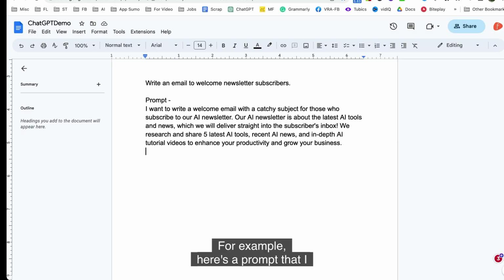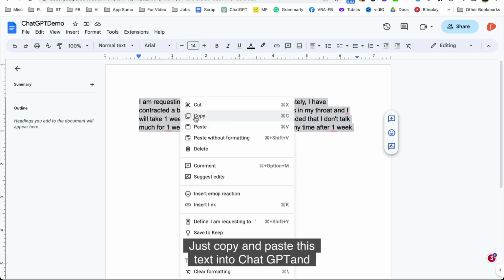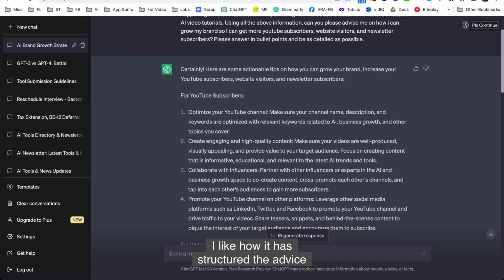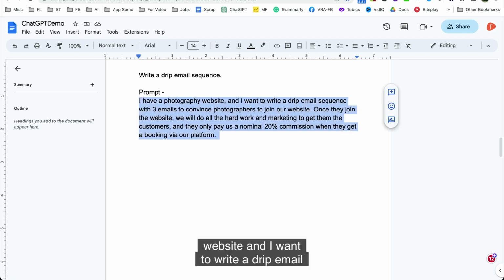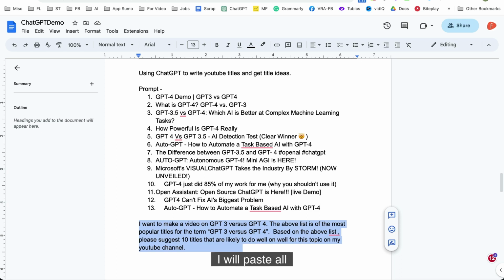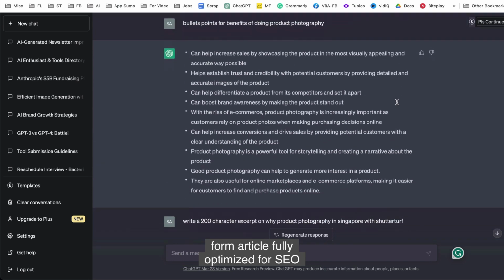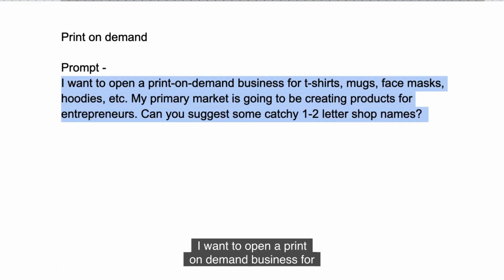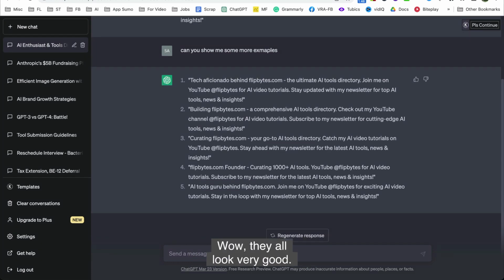10 essential ChatGPT Prompts everyone should know [With Examples!]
In this video, I'll share 10 ways you can use ChatGPT Prompts to boost your productivity. While many people rely on ChatGPT to write blogs or product descriptions, it has much more potential. I aim to show you different applications of ChatGPT that can help you increase your productivity. You'll discover how ChatGPT can be a versatile tool, from generating ideas to summarizing information. Join me in exploring the full capabilities of ChatGPT and unlocking its productivity-boosting benefits!